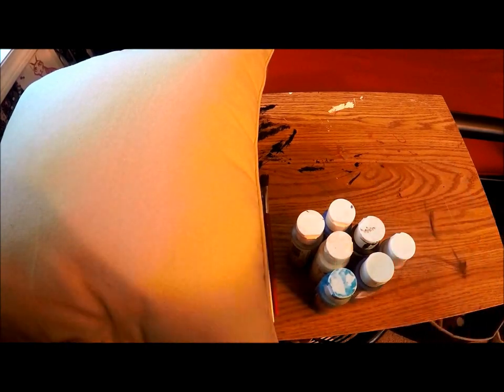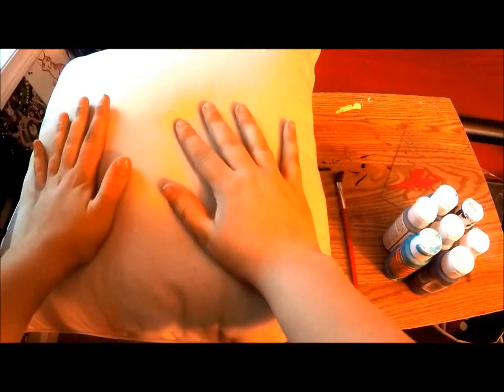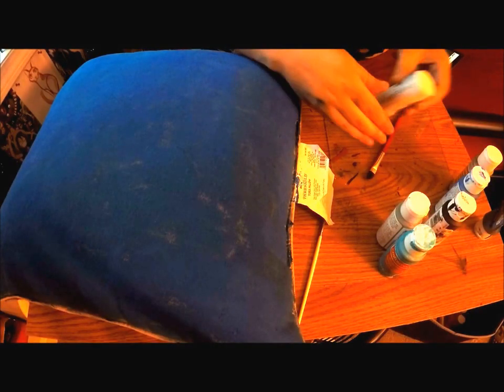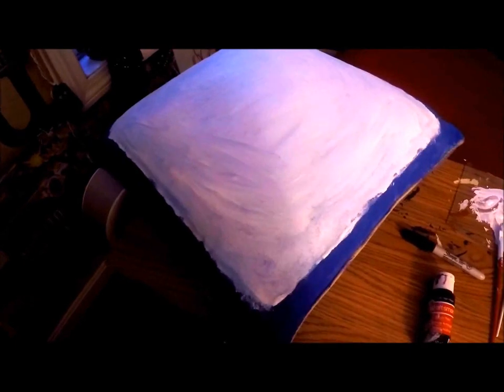DIY Doctor Who Pillow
Hey guys I hope you all liked this video. I will upload next weekend!

Links & Crap